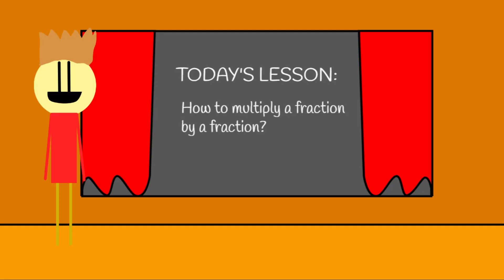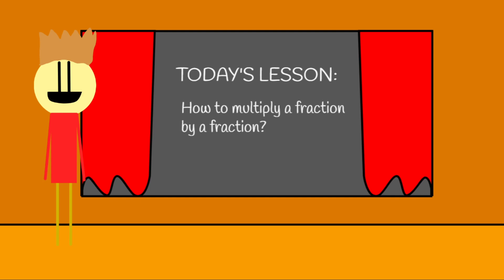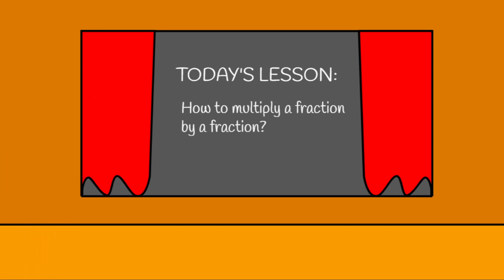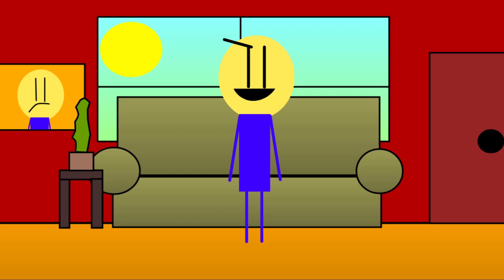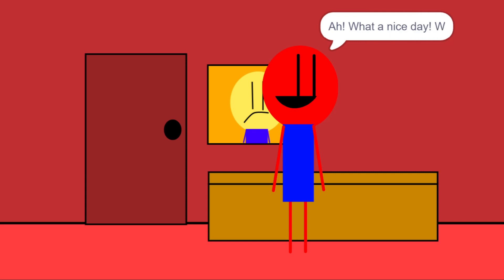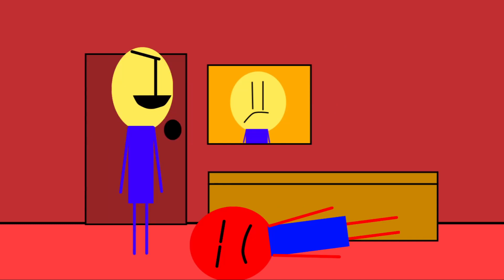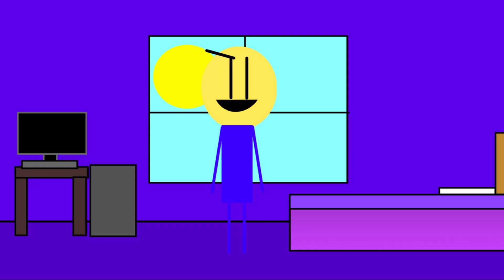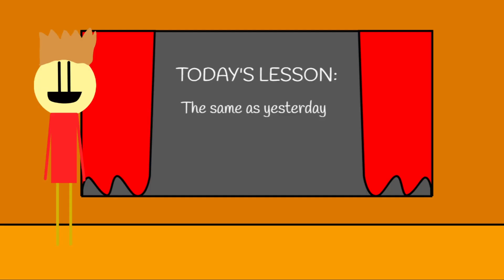Cranky Uses GoAnimate/Vyond Logic / Grounded BIG TIME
This is the first MOC of Season 4b.
This video is NOT for kids under 13. It may contain drug references, violence, mild blood, and mild language. If you are under 13, please ask a parent before watching. Thank you!